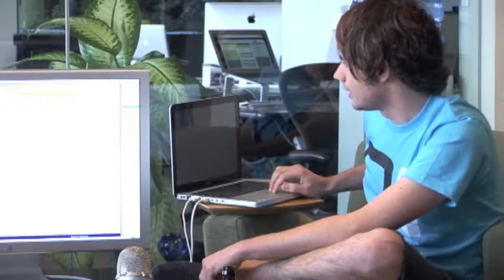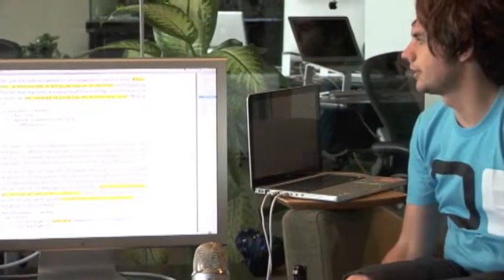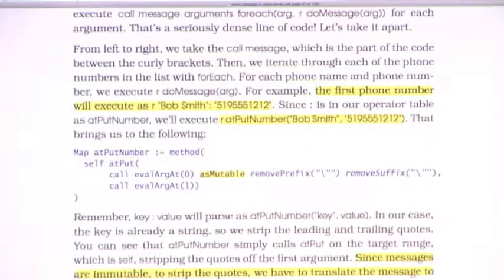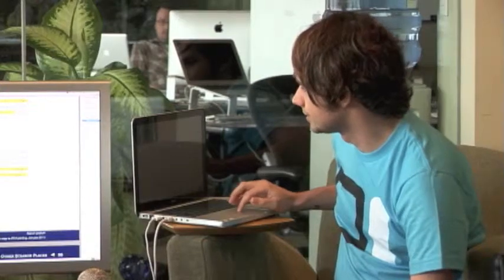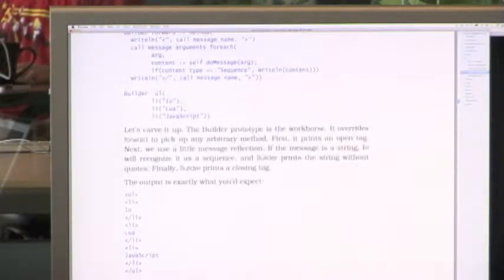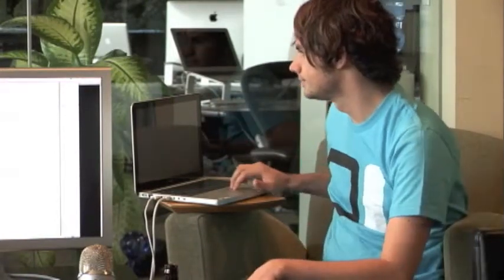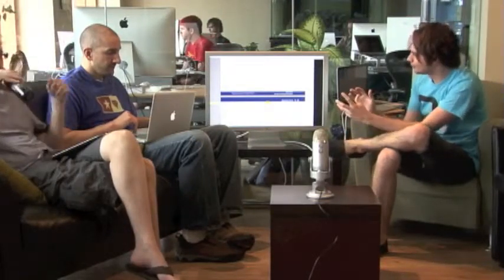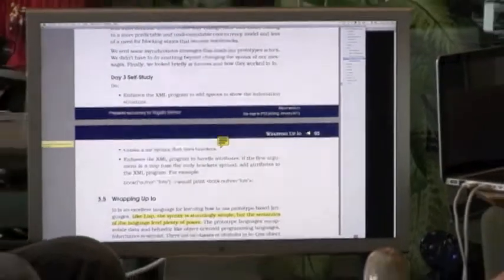Book Club, Seven Languages in Seven Weeks, Io continued